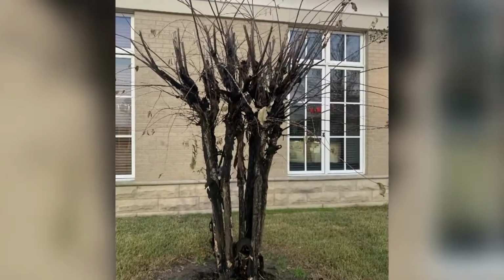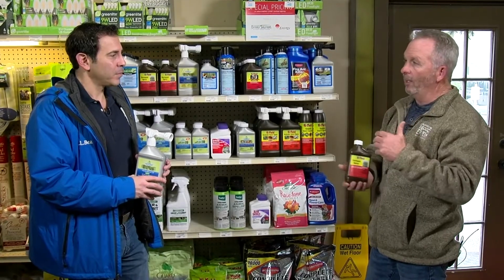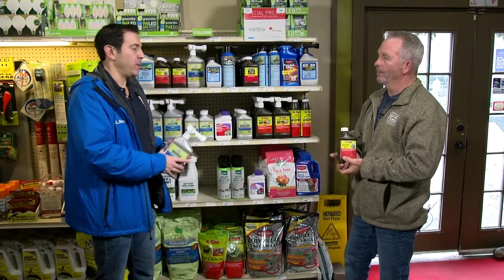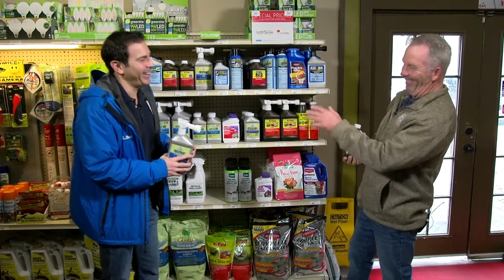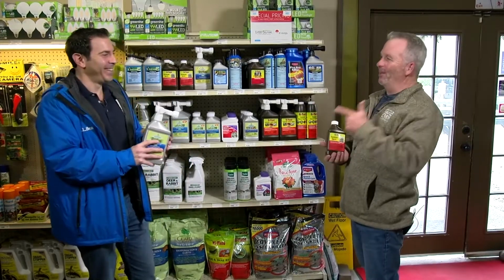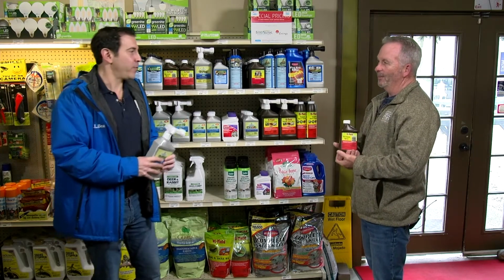Good Earth Learning Center Crepe Myrtle Bark Scale